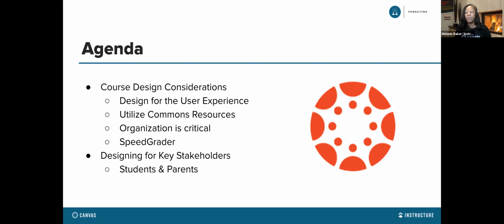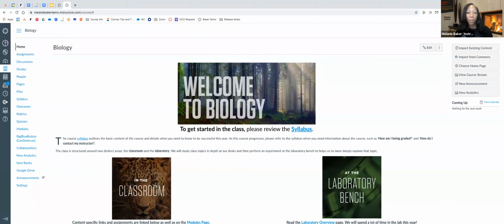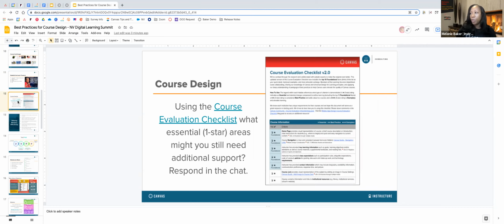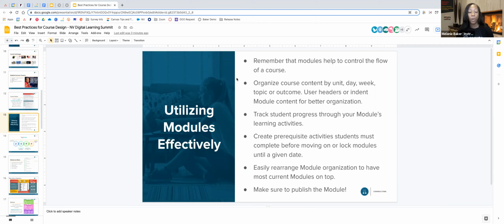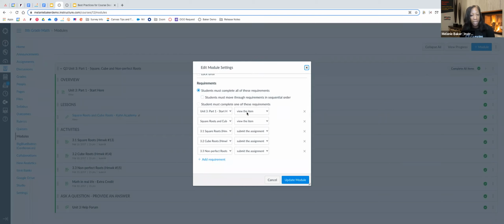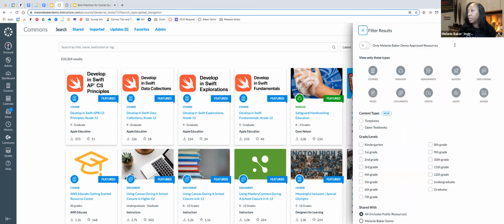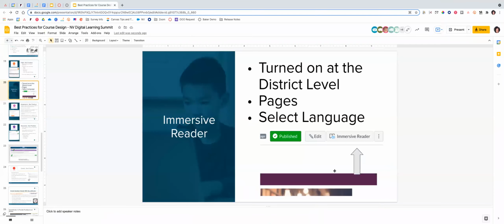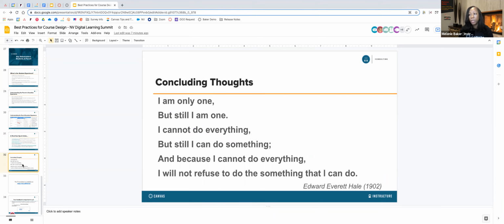Best Practices of Course Design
Design your Canvas course with clarity, organization of content, and a focus on accessibility that will meet the needs of all learners.  In this session, learn what works and what doesn’t, while focusing on best practices for designing your Canvas courses.

Target Audience:  Pre-K-5, 6-8, 9-12, District and School Administrators, Instructional Coaches and Strategists